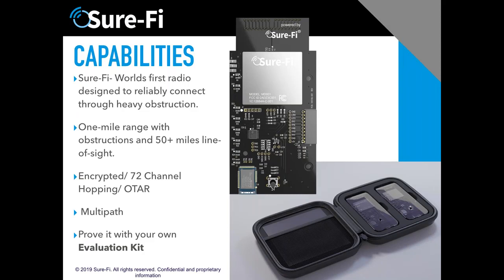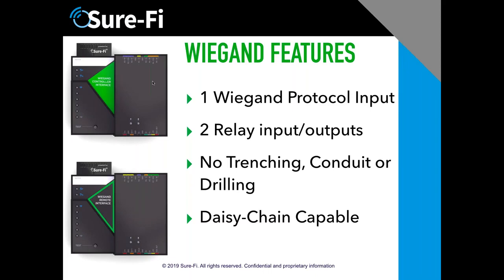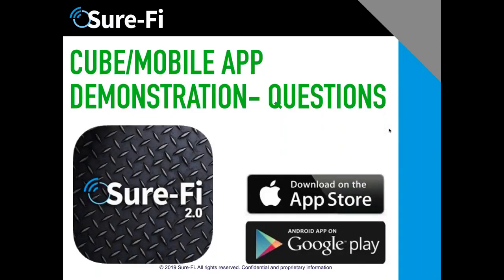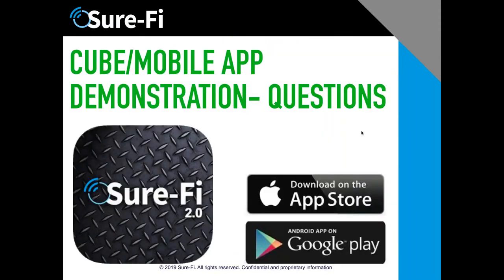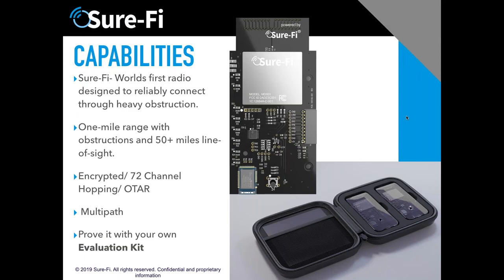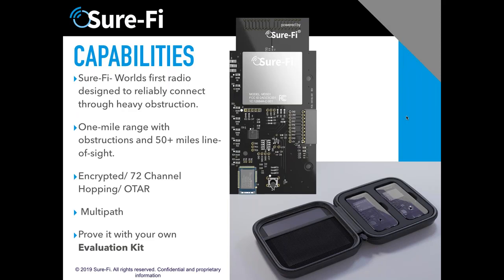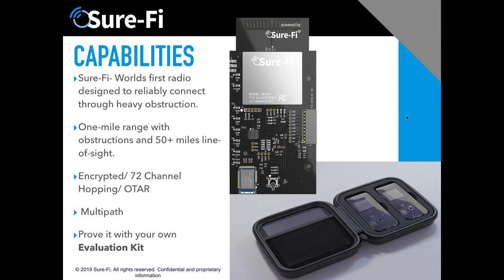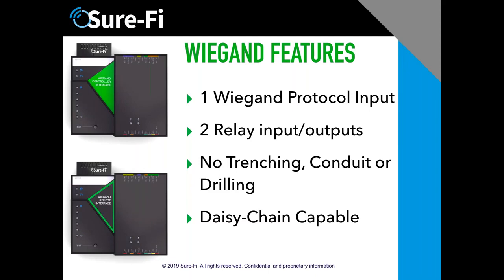Webinar with Epcom Customers